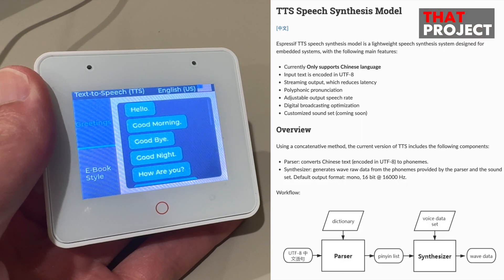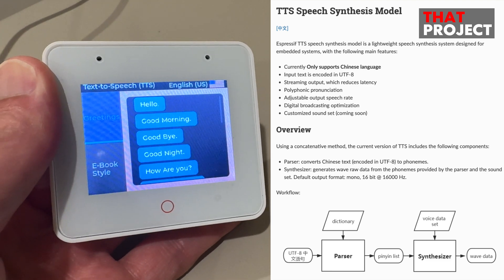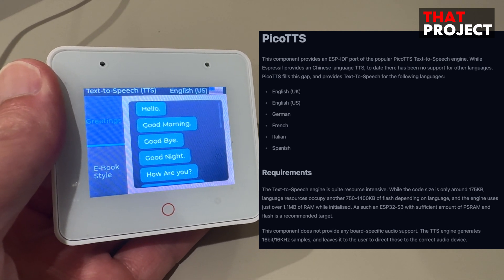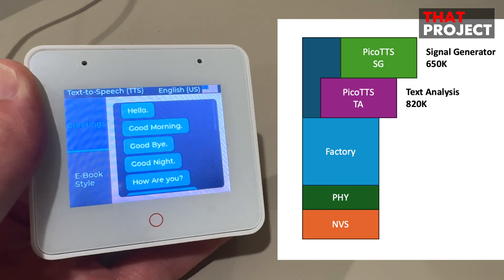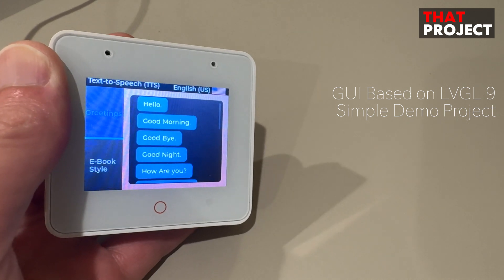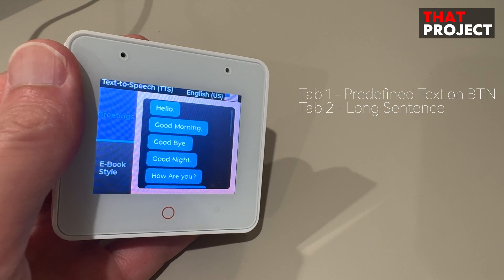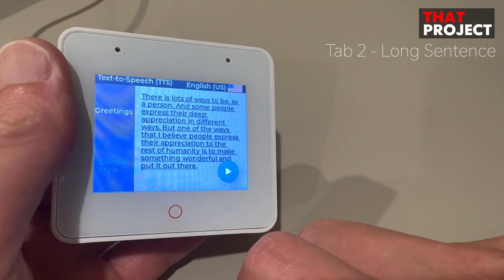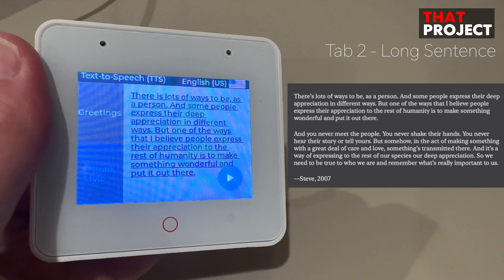[On-Device] ESP32 Text-to-Speech Demo with Multi-Language Support (Pico TTS & LVGL Integration)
In this video, I demonstrate my ESP32 Text to Speech (TTS) project, where I integrate Jade's Pico TTS component to bring multilingual support to the ESP32 platform. While Espressif's official TTS model currently supports only Chinese, Pico TTS fills the gap, enabling languages like UK and US English, German, French, Italian, and Spanish. The project is built with LVGL for a smooth UI experience. Watch as I show how to convert text to speech, perfect for embedded systems with speaker output.

[ESP32-S3-BOX-3 Development Board]